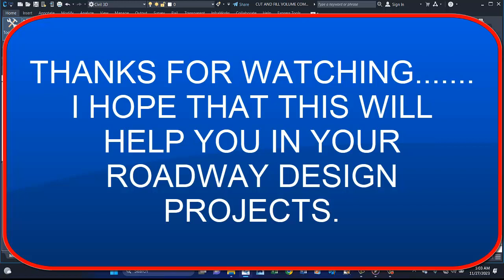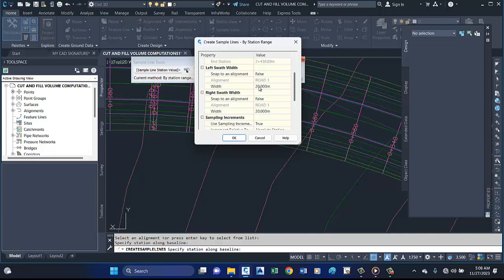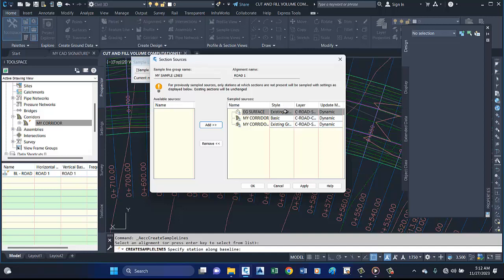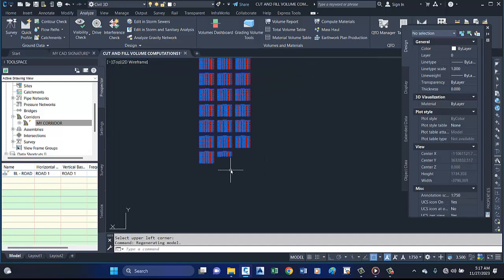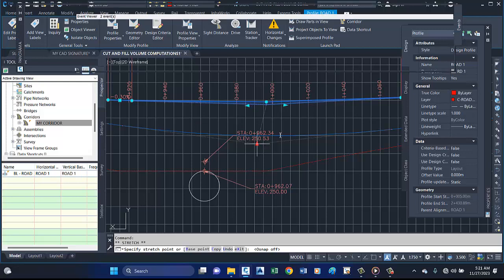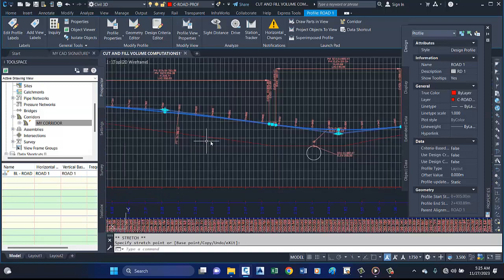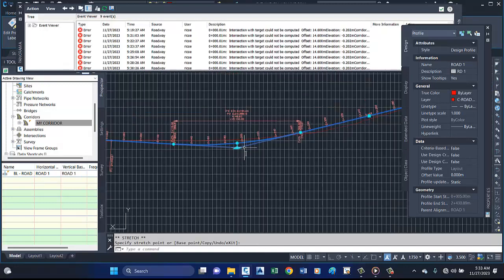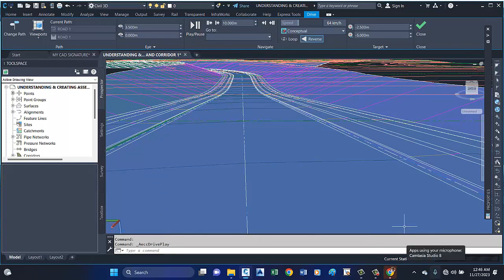8 COMPUTATION OF CUT AND FILL VOLUME OF YOUR ROADWAY DESIGN